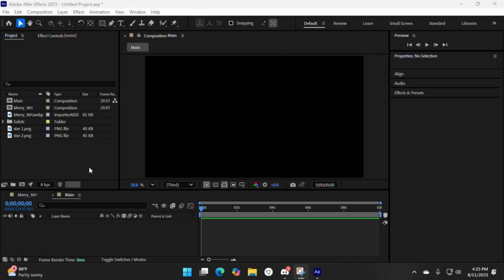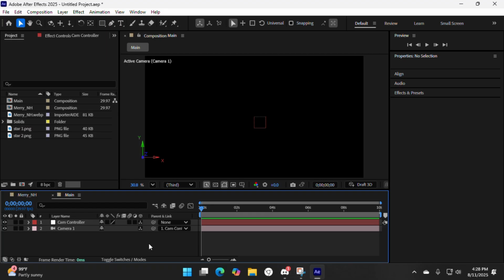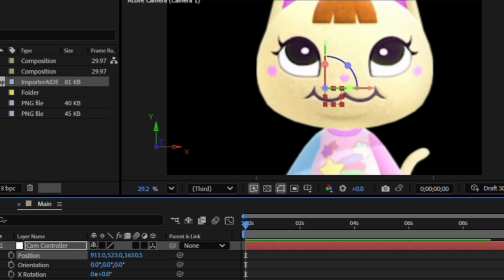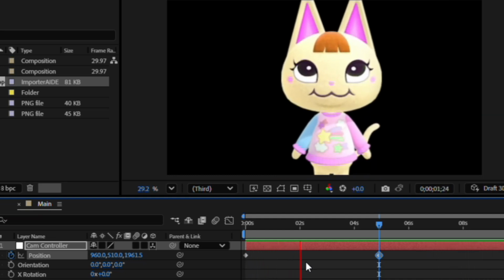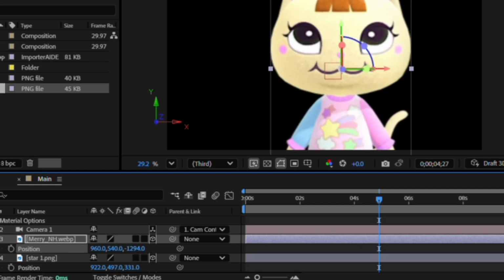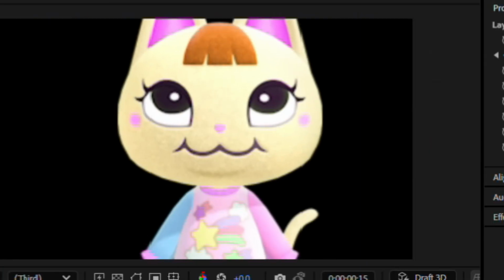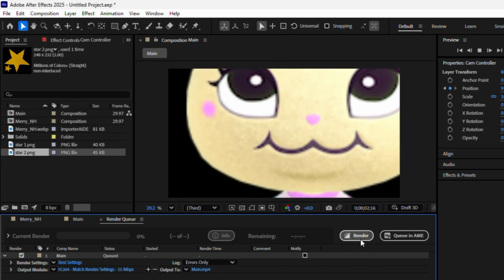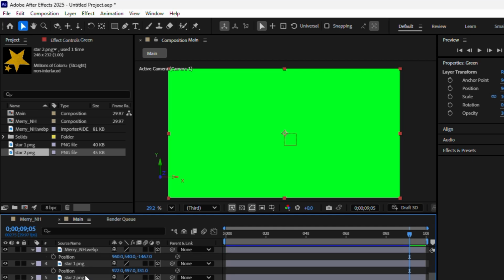How To Use 3D Camera w Smallz!!